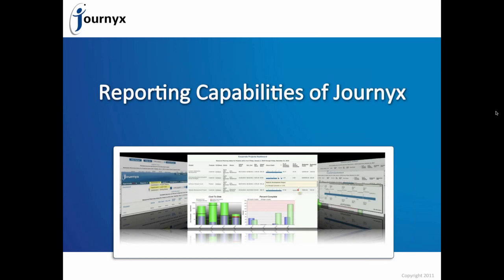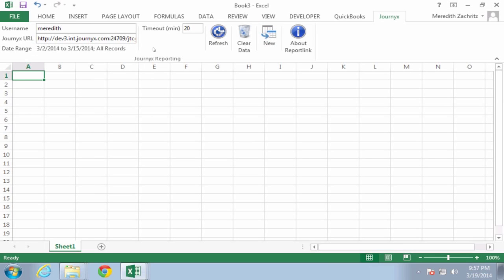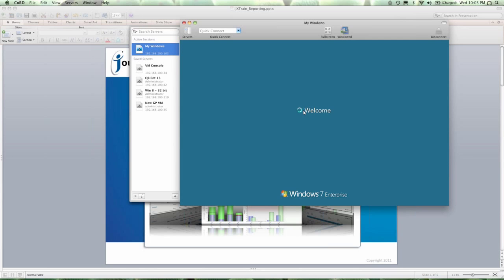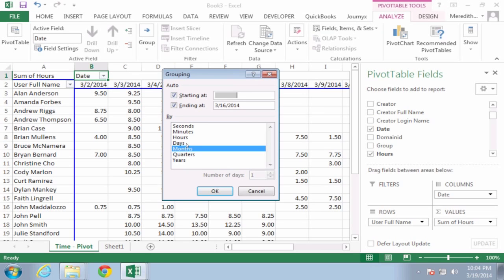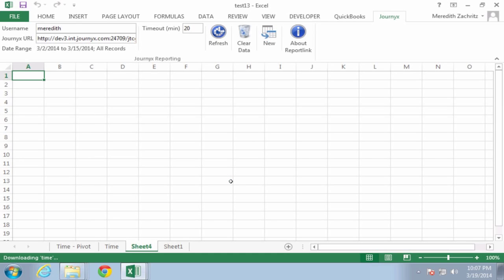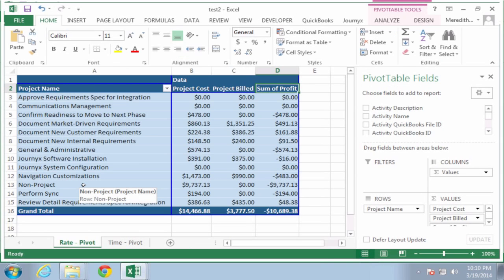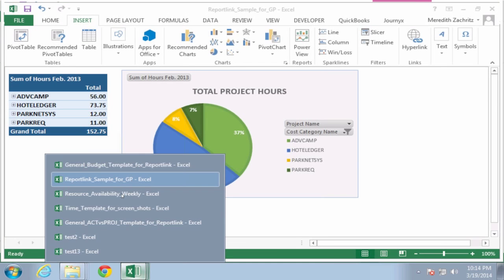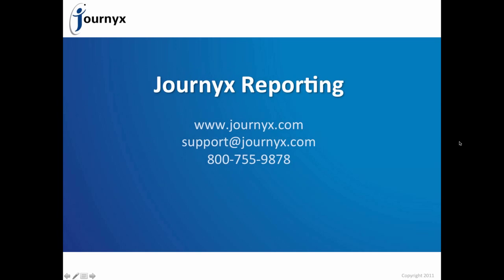Additional Reporting Functionality Through Journyx Reportlink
Reporting is one of the primary reasons many companies invest in Journyx. In this 45 minute webinar, we take a comprehensive look at the reporting functionality within Journyx, including using Journyx Reportlink, to make sure that you understand everything you need to know to run any type of report.

Specifically in this second part, we cover Reportlink specific information such as:

Data and reports available in Reportlink
How to create a new Reportlink template
Text/pivot and graphical report sample templates